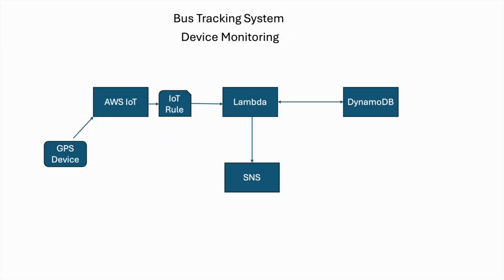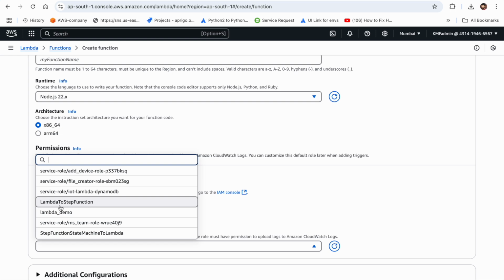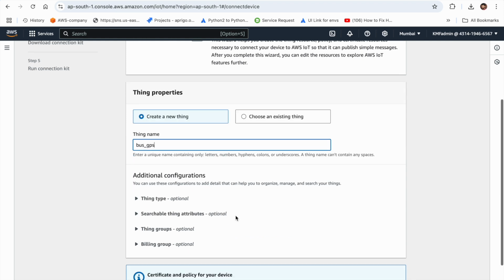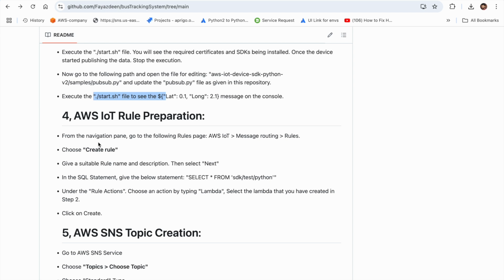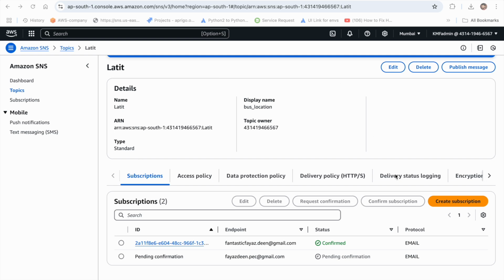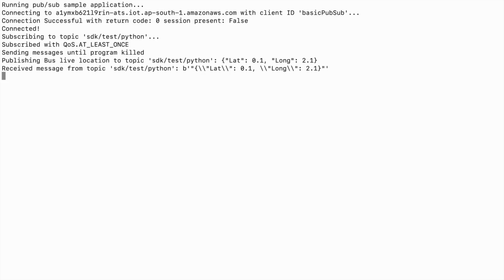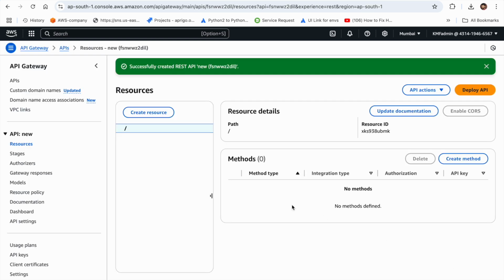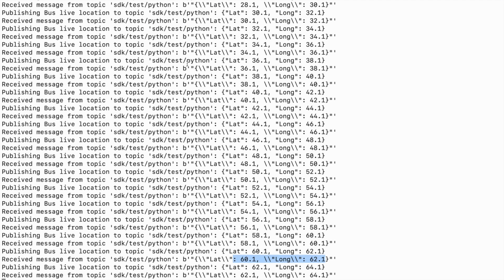3.Serverless: Bus Tracking System detailed guide- IoT project using IOT, Lambda, DynamoDB and SNS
This is a step by step guide for the Bus Tracking System miniproject.